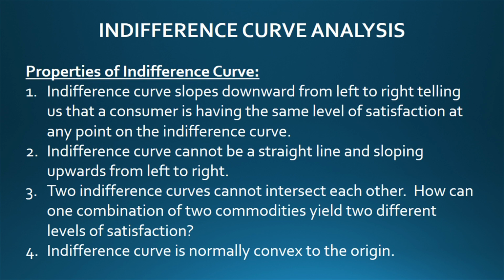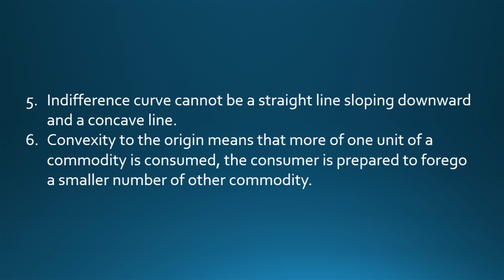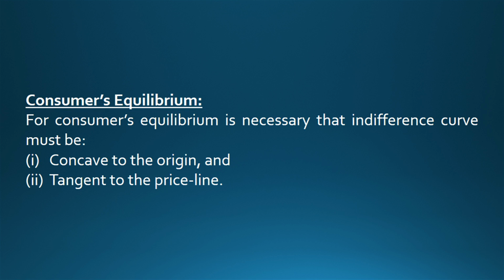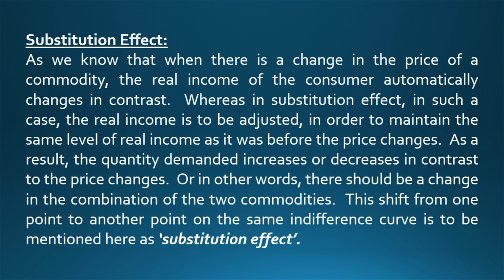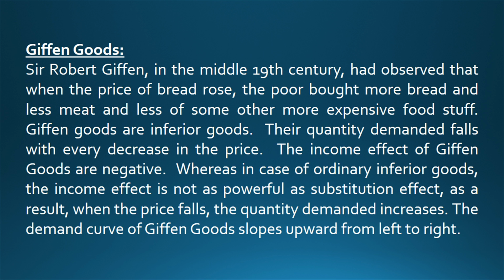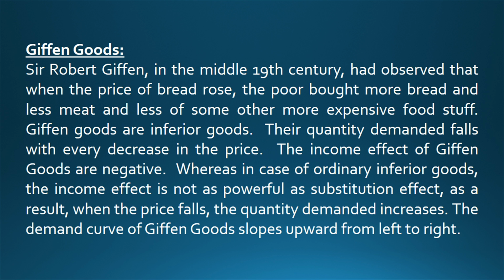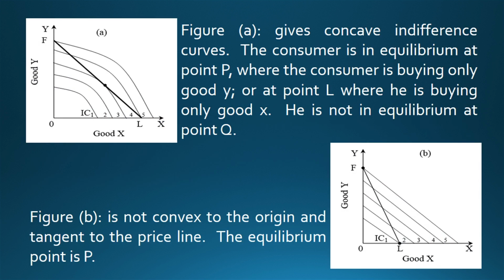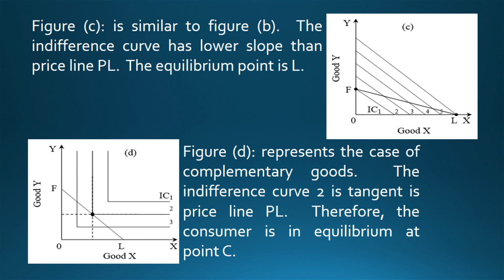Indifference Curve Analysis | Economics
Topics discussed in this videos are:
• Indifference Curve Analysis / Techniques
• Properties of Indifference Curve
• Marginal Rate of Substitution
• Consumer’s Equilibrium
• Income Effect
• Substitution Effect
• Price Effect
• Giffen Goods
• Analysis of Price Effect

Economics Lecture Notes on Indifference Curve Analysis. Study Notes for the subjects of Economics, Master of Arts, Karachi University. It is also helpful for the students of B.A., B.Com, BBA, MBA, B.Sc, M.Sc, ICAP, ICMA, PIPFA, Punjab University, and private universities.

To DOWNLOAD these study notes for free in PDF form,

Established since 2005. We are providing study notes on Economics for the students of M.A. University of Karachi absolutely free.

Study Notes are available on this WEBSITE on the following subjects:
Micro economics, macro economics, development economics, economics of planning, national income accounting, management economics, public finance, statistics